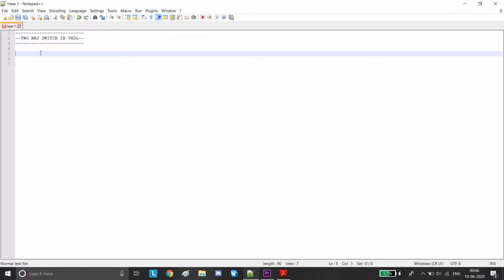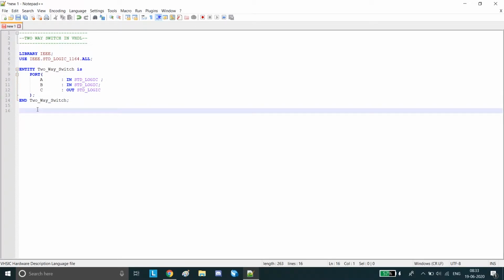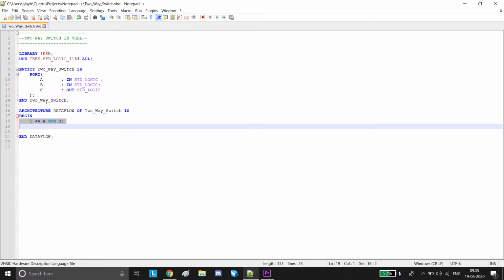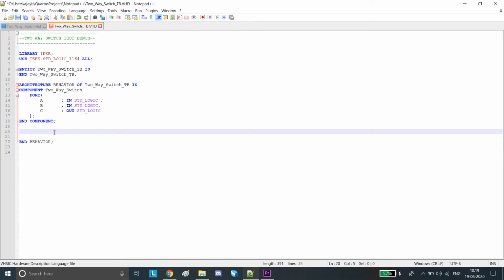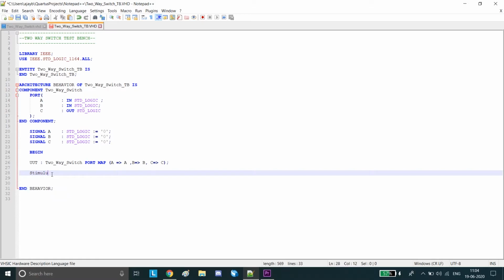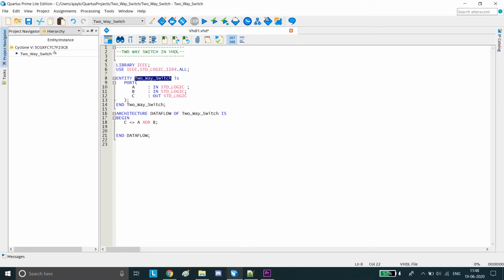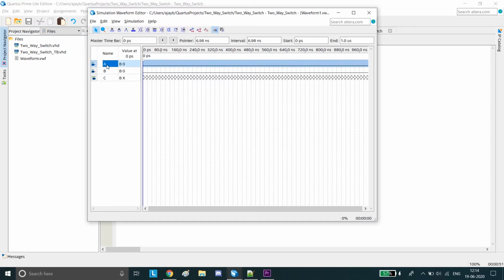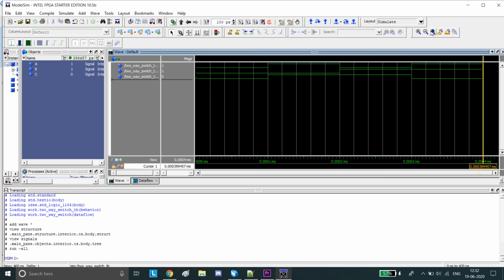Two Way Switch design in VHDL